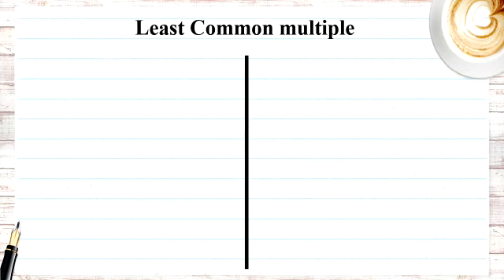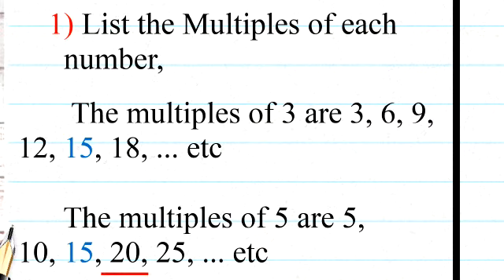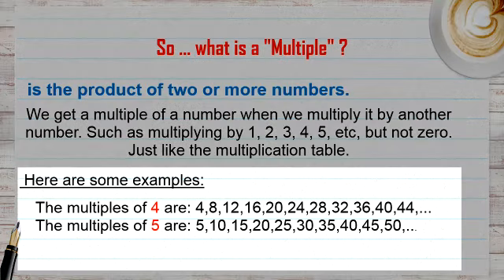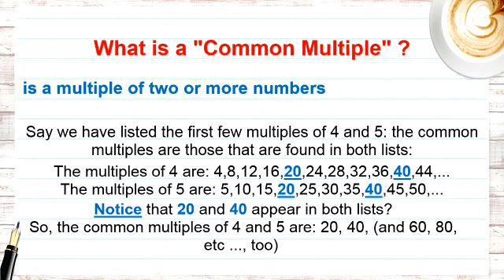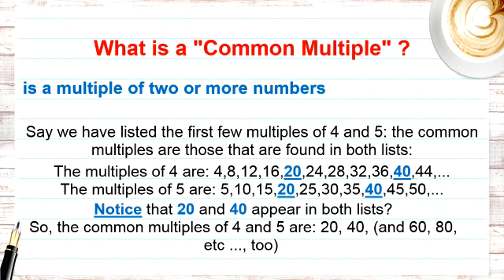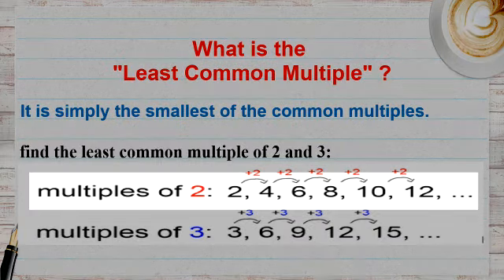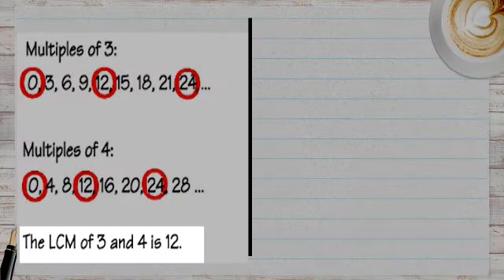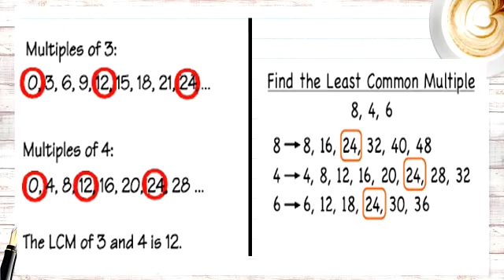Math Grade (4) - Online Learning - Summit International Schools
Math Grade (4) By Mr. Sharaf
Summit International Schools